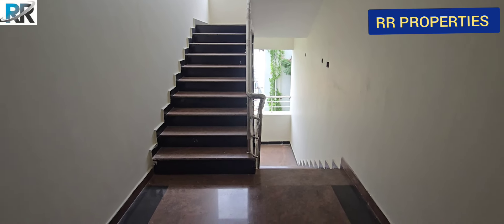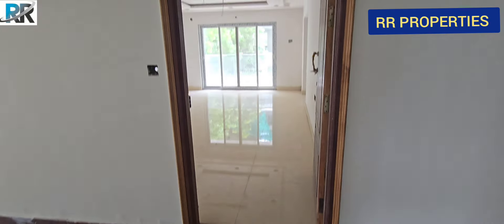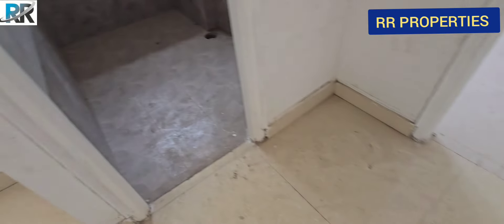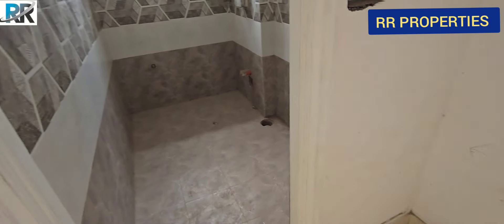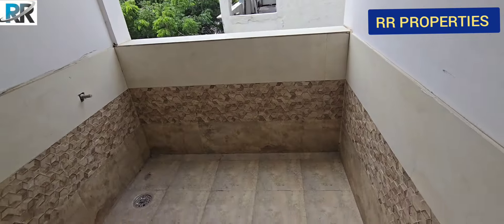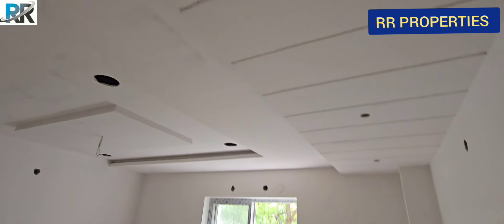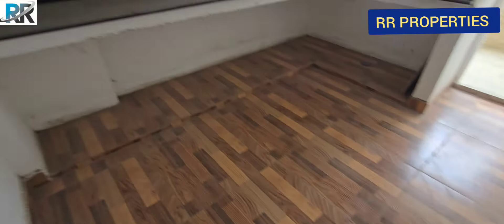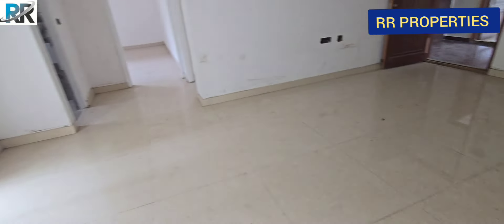|| 1650 SQFT NEW FLAT || SRINAGAR COLONY AMEERPET || RR PROPERTIES || PROPERTY CODE : RR 1174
3BHK NEW FLAT SRINAGAR COLONY AMEERPET PROPERTY CODE : RR 1174

👉FULL DETAILS AVAILABLE IN THE VIDEO

SQFT SIZE   : 1650 SQFT

FACING : WEST & EAST

TOTAL TOWERS  :  1 TOWERS

TOTAL FLATS  :  10 UNIT'S

PROJECT AREA  :  600 SQAD

 BUILDING  : S+5 FLOORS

CAR PARKING  :  1 CAR PARKING

APPROVED  :  HMDA

🏦 ALL BANK'S  LOANS AVAILABLE

PRICE  :  8499 PER SQFT

LOCATION  :  SRINAGARCOLONY ( NEAR AMEERPET )

 3BHK FURNITURE FLAT SEMI GATED HITECH CITY MADHAPUR PROPERTY CODE : RR 1090

ఈ కమ్యూనిటీ లో ఉన్న ప్రతి ఫ్లాటు  వెంటిలేషన్ చాలా బాగుంటుంది. కావాలంటే మీరే చూసి చెప్పండి

1, SAFT SIZE  :  3480 SQFT (4 BHK LUXURY NORTH FLAT ₹ 5.CR )( GACHIBOWLI)

2, SQFT SIZE   :  3458 SQFT (ANOTHER 4BHK  WEST FURNITURE FLAT  ₹  4.60 CR ) (GACHIBOWLI)

3, SQFT SIZE  :  2690 SQFT  ( ANOTHER 3BHK WEST FURNITURE FLAT  ₹ 2.90 CR ) (GACHIBOWLI)

4, SQFT SIZE  :  3448 SQFT  ( 4BHK EAST NEW FLAT ₹ 5.19 CR ) (GACHIBOWLI)

5, SQFT SIZE  :  4320 SQFT ( 4BHK+S LUXURY NEW FLAT) ( HITECH CITY GOOGLE OFFICE  )

VISITING TIMINGS  :  🕢🕕
MONDAY TO SATURDAY  24/7   3HOURS BEFORE CONFIRM ME
SUNDAY VISITING 1DAY BEFORE CONFIRM
PLEASE FOLLOW THIS TIMINGS

👉 దయచేసి ఈ సమయమును పాటించండి మీరు వీడియో చూసి నాక వెంటనే విజిట్ చేయాలి అని కాల్ చేస్తున్నారు. అలా కాకుండా దయచేసి మీరు ప్రాపర్టీ చూడాలి అనుకుంటే సోమవారం నుండి శనివారం వరకు ప్రాపర్టీస్ చూడాలి అనుకుంటే వచ్చేముందు మూడు గంటల ముందు కాల్ చేసి కన్ఫామ్ చేయాలి .ఆదివారం ప్రాపర్టీ విజిట్ చేసి ప్రాపర్టీ చూడాలనుకున్న వాళ్ళు మాత్రం ఒకరోజు ముందు కాల్ చేసి కన్ఫామ్ చేయాలి .అలా కాల్ చేసిన వాళ్ళకి మాత్రమే ఒక టైమ్ అనేది కన్ఫాం చేస్తాం .ఆ టైం ప్రకారం మేము ప్రాపర్టీస్ చూపిస్తాం మీరు చూసిన వీడియోష్ కావచ్చు మిగతా  వీడియోస్ కావచ్చు మీ బడ్జెట్ ప్రకారం .మీరు  వీడియోలొ చూసిన ప్రాపర్టీ కాకుండా. మిగతా  ప్రాపర్టీస్ కూడా మీ బడ్జెట్ లో ఉన్న ప్రాపర్టీస్ చూపిస్తాము. మా చానల్ ద్వారా మా దగ్గరకు వచ్చిన వాళ్లకి మీకు నచ్చిన అంతవరకు ప్రాపర్టీస్ మూడు నెలల వరకు మీకు ప్రాపర్టీస్ చూపించడం జరుగుతుంది ఇది గమనించండి.  ఇక్కడ మీ టైం వేస్ట్ కాకుండా ఉండటానికి ఈ టైమింగ్స్ దయచేసి పాటించండి. ఈ టైమింగ్స్ ఫాలో అయితే మీ టైం వేస్ట్ కాదు మా టైం వేస్ట్ కాదు. మీకు ఏ ఏరియా లో నైనా ప్రాపర్టీస్ అనేది మేము చూపిస్తాం

🏘️మీ ప్రాపర్టీ ఏదైనా అమ్మేది ఉంటే ఈ నెంబర్ కాల్ చేయండి : 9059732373

 🏦SBI Bank, 🏦ICICI Bank . 🏦BANK OF BARODA Bank , 🏦HDFC Bank , 🏦 AXSIS Bank . 🏦STATE BANK OF INDIA ,
🏦 ANDRA BANK 🏦,KOTAK MAHINDRA BANK, 🏦IDBI BANK, 🏦FEDERAL BANK ETC BANKS LOANS ARE AVAILABLE

PLEASE NOTE : ALL PROJECT'S PROPERTYS ONLY LAND LORDS SHARE INVESTERS SHARES AVAILABLE

👉 VASAVI PROJECTS, LAND LORDS SHARE
👉MY HOME PROJECT'S LAND LORDS SHARE
👉 JAYABHERI PROJECT'S LAND LORDS SHARE
👉LANSUM PROJECT'S LAND LORDS SHARE
👉 RAJAPUSHPA PROJECT'S LAND LORDS SHARE
👉 HALL MARK PROJECT'S LAND LORDS SHARE
👉 NCC PROJECT'S LAND LORDS SHARE
👉 PRESTIGE PROJECT'S LAND LORDS
MORE PROJECT'S LAND LORDS SHARES AVAILABLE

1.ANOTHER PROPERTY DETAILS👇

741 SQAD OPEN PLOT NEAR SUCHITRA ALREADY G+ 2 PERMISSION GHMC

4.ANOTHER PROPERTY DETAILS👇

JUBILEE HILLS JOURNALIST COLONY 3BHK NEW FURNITURE FLAT SEMI GATED 2300 SQFT WEST FULL DETAILS LINK OPEN FACING